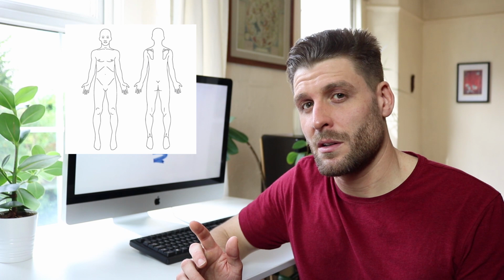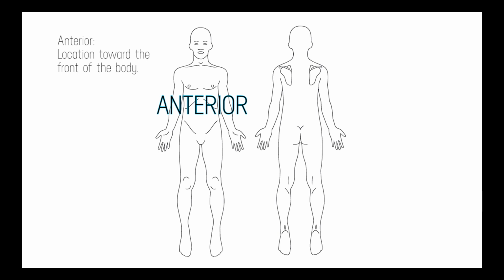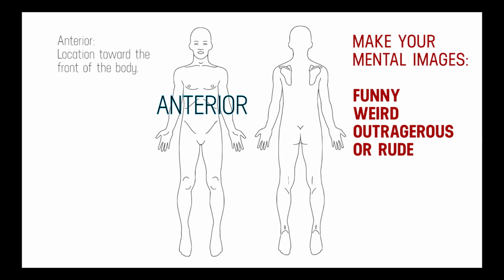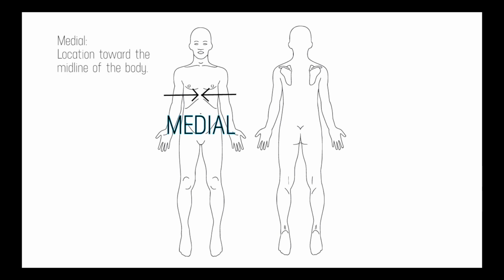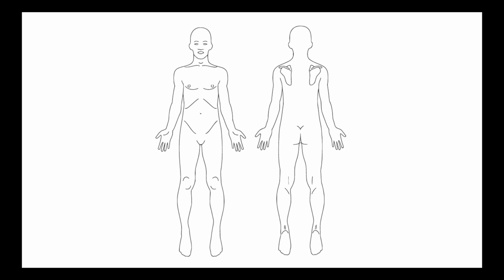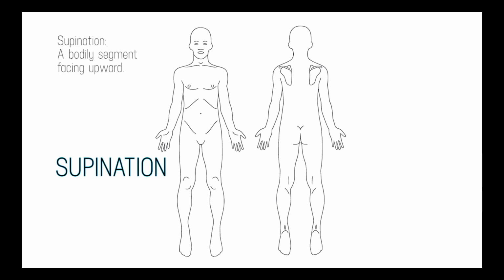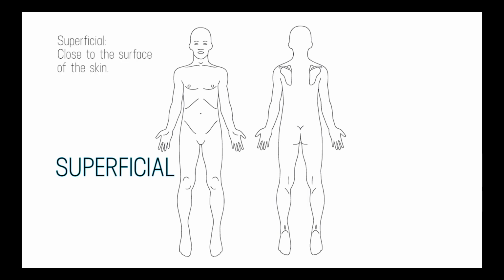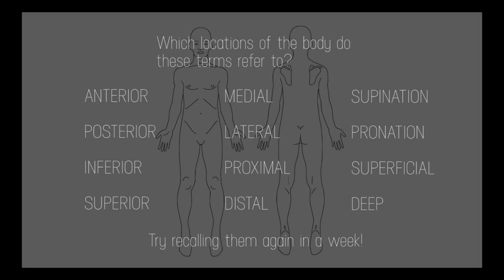How To Remember Things Easily & Faster (Study Hacks)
Here's a weird little memory technique for remembering the names of terms and things, along with little bits of information you might be learning, studying, or needing to memorize for a test. This trick uses mental imagery that once you get used to practicing, will have you recalling names and terminology fast and they'll stick for a long time... possibly forever! Powerful.